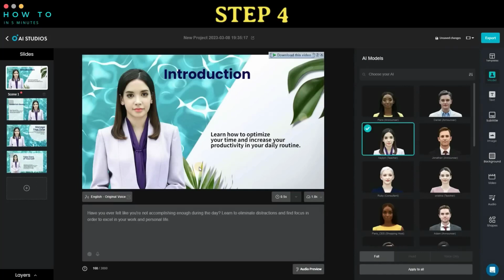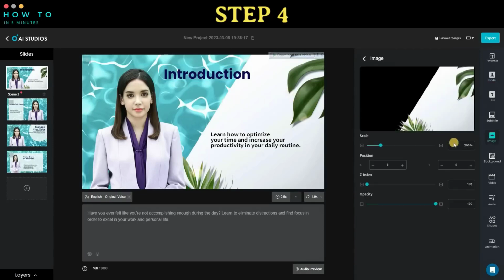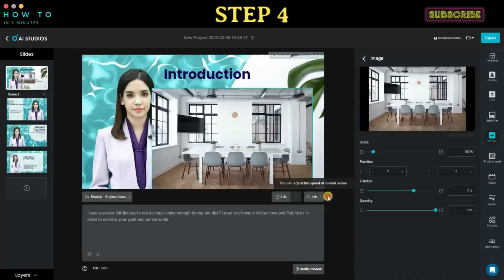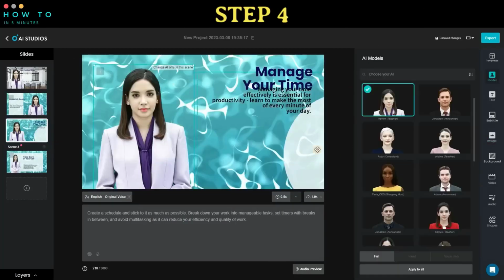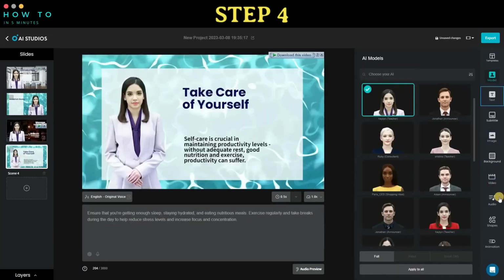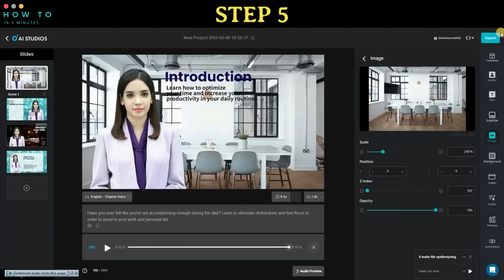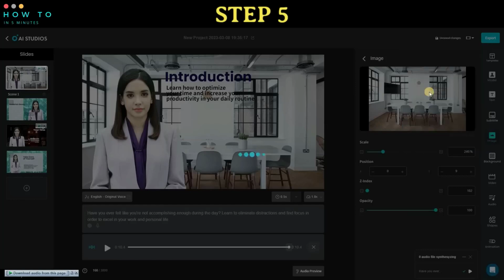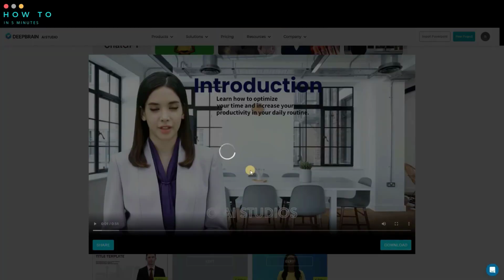AI Avatar Video Generator - Make Realistic Avatar Videos with ChatGPT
this video is a tutorial on how to create a ChatGPT AI avatar video using DeepBrain AI. The video begins with a brief introduction, highlighting the benefits of using an AI avatar and how it can help create more engaging content. The presenter then proceeds to demonstrate the steps involved in creating an AI avatar video.